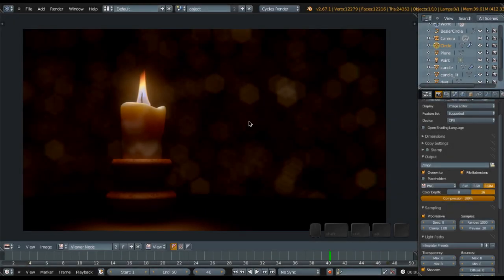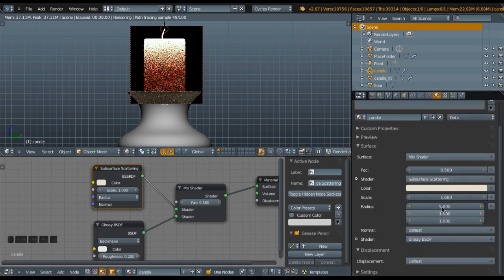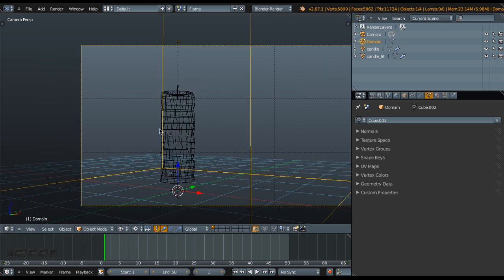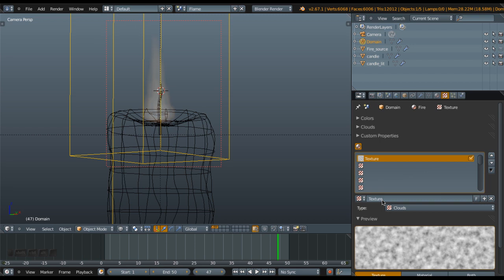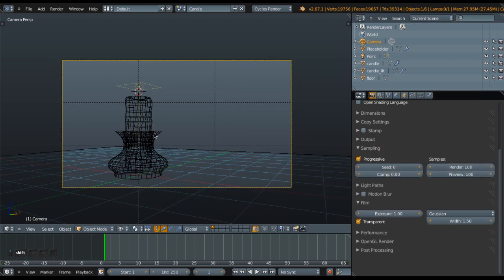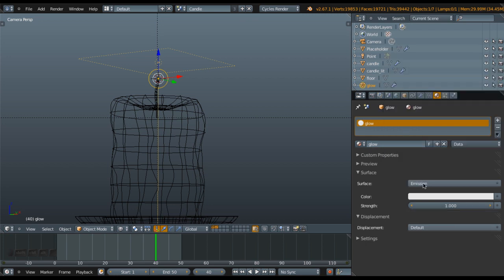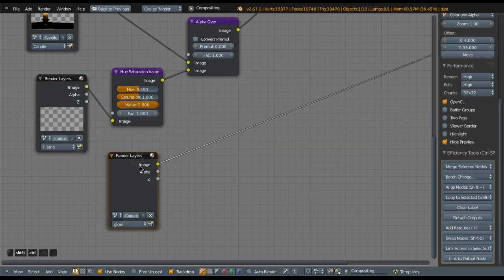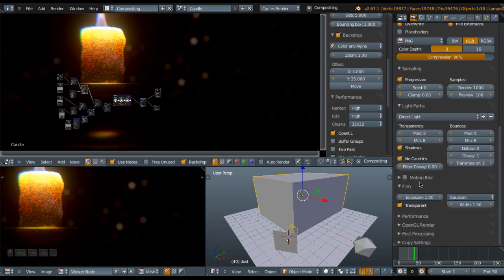How to Make Realistic Candle in Blender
Learn how to create realistic candle using latest feature in Blender. In this tutorial you will discover :

- How to use Subsurfaces Scattering Shaders in Cycles
- How to create Candle Flame using Fire Simulator
- How to composite the Render to Achieve Final Results

Make something cool? Post it in the comments below :)